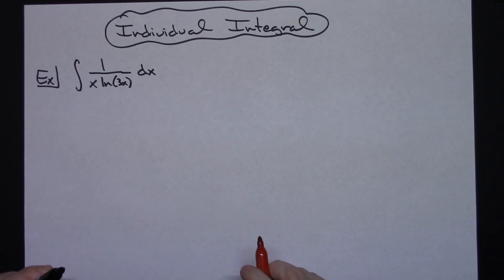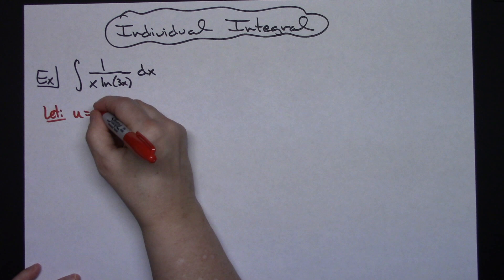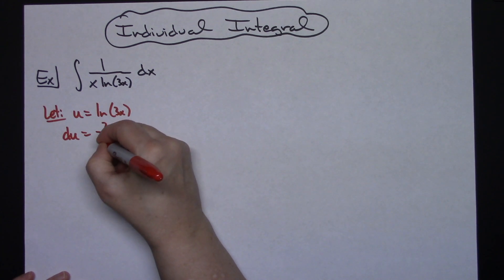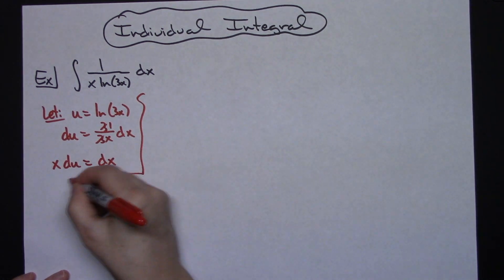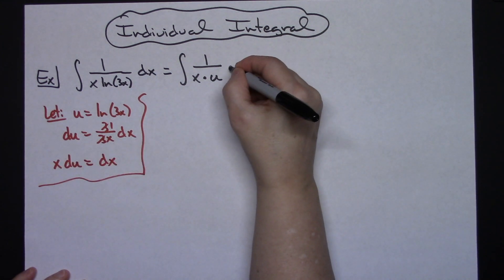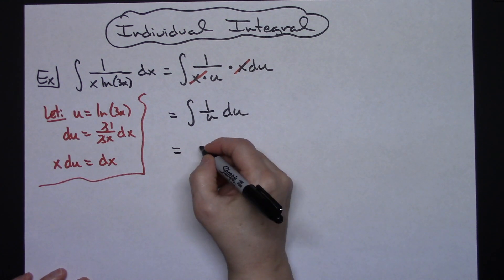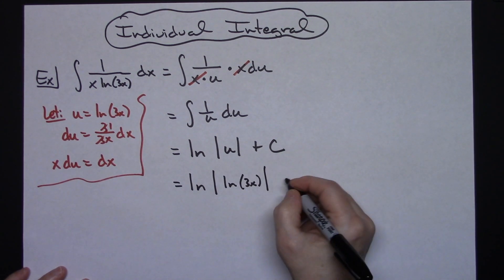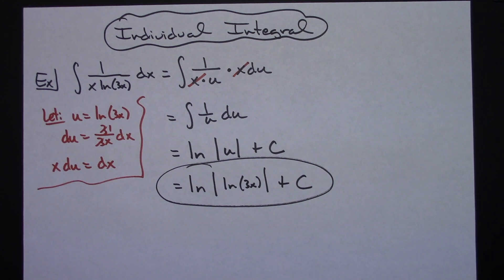Integral of 1/(x ln(3x)) ❖ Calculus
This video goes through the integral of 1/(x ln(3x)).  This type of integral would typically be found in a Calculus 1 class.